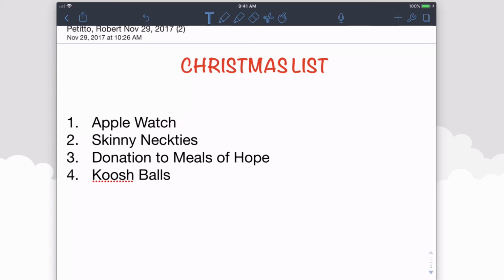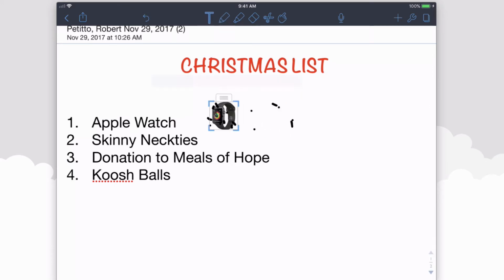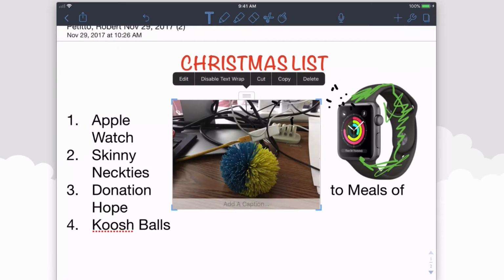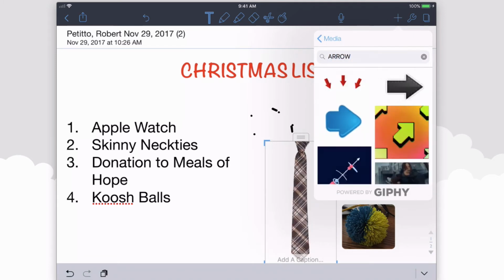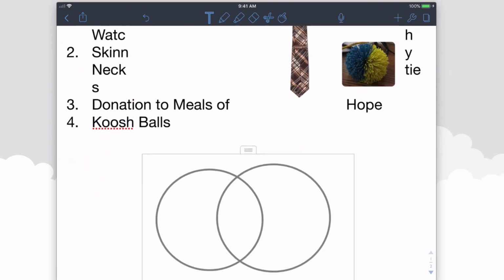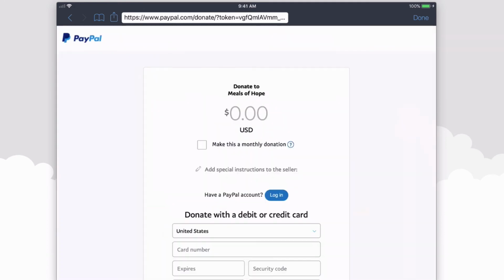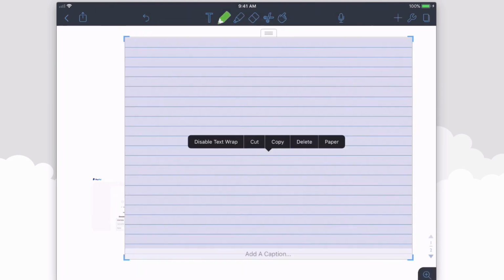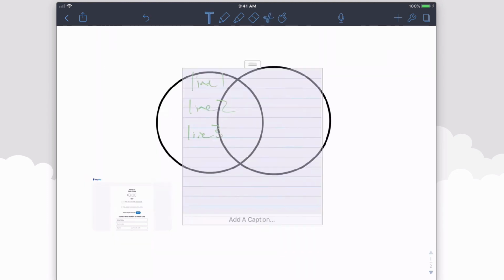Notability 3.3 - Images and Objects